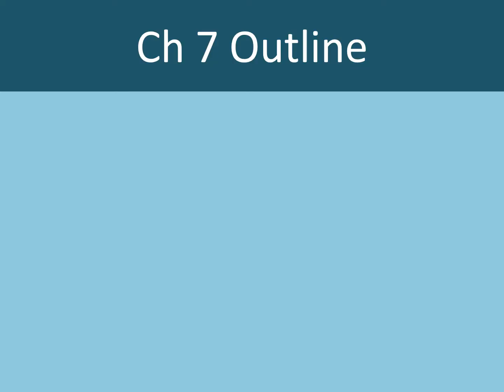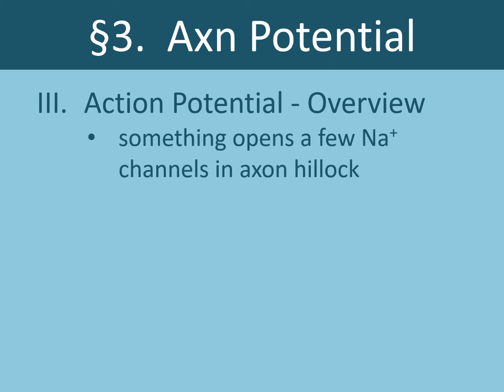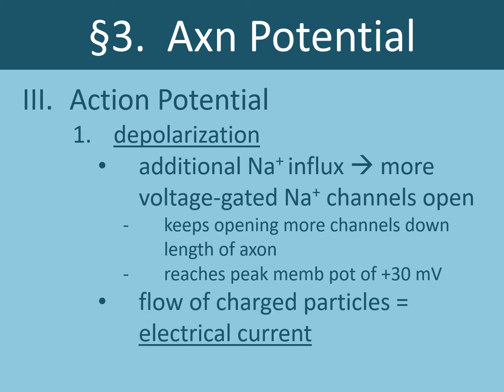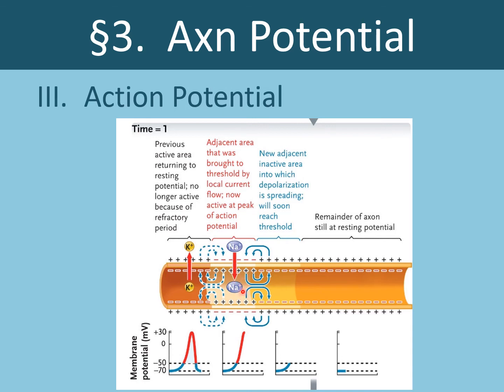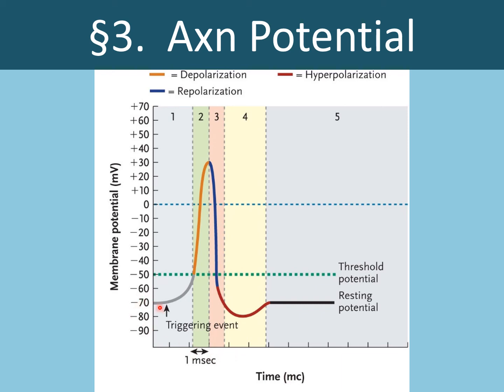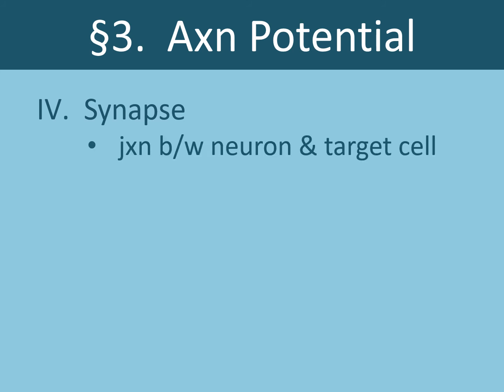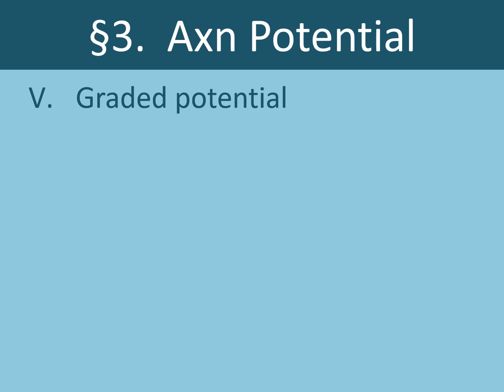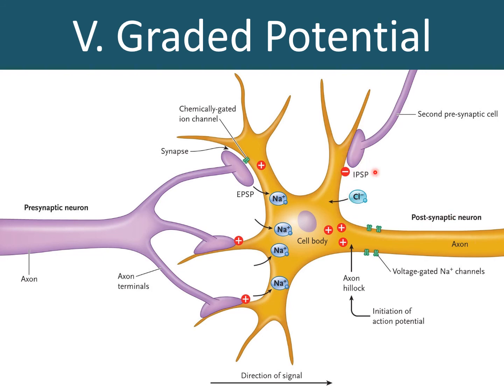Ch 7 Nervous System Voice Over 2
This is part 2 of the voice over lecture for Ch 7 Nervous System. In this video, we cover action potentials and graded potentials.